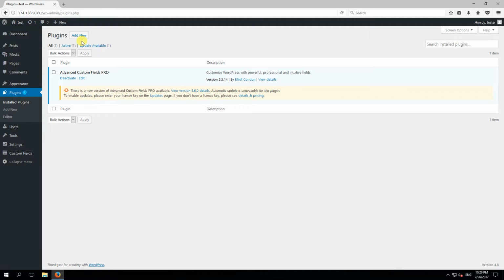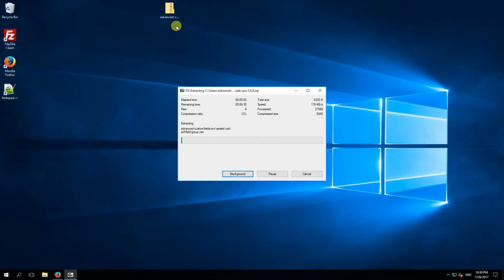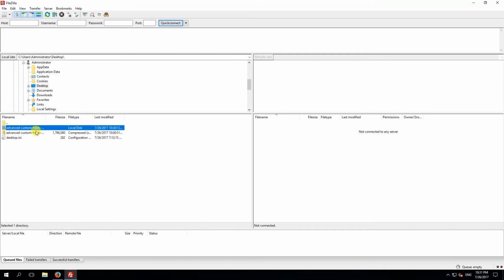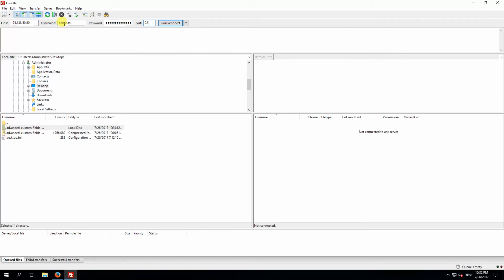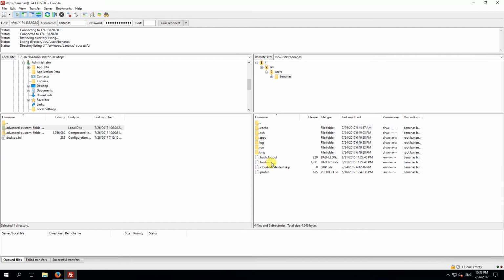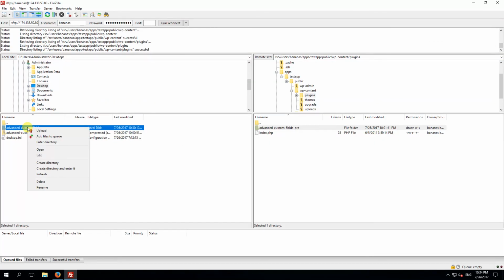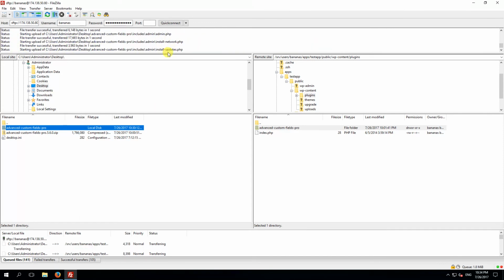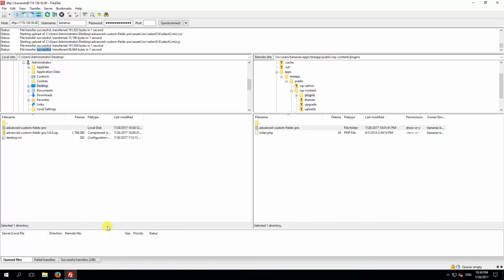How to manually update a WordPress plugin or theme using Filezilla (FTP)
is how to manually update your WordPress plugin or theme using a FTP program like Filezilla.

You'll see that it's very straightforward. If you need reminding of your FTP details then please contact your hosting company and sorry about the sore throat in the video!

In this video you will learn how to use a FTP (File Transfer Protocol) program to transfer files from your home or office computer directly to the wp-content folder on your WordPress installation.